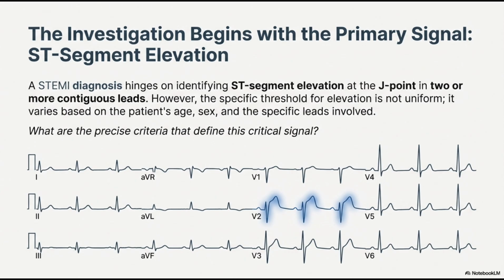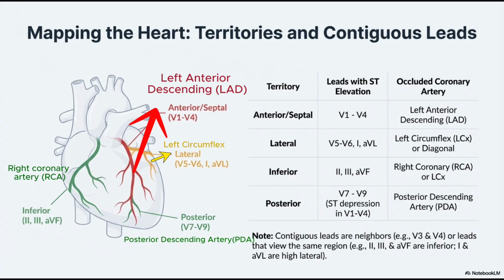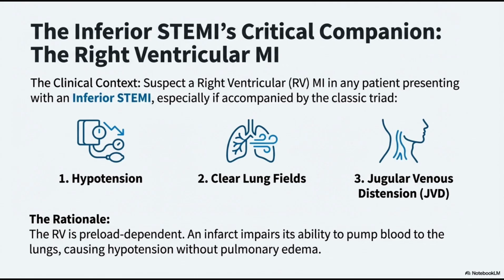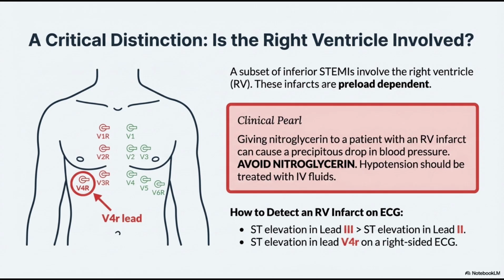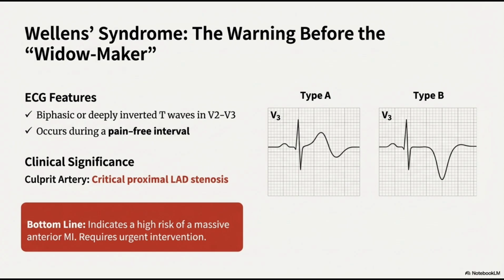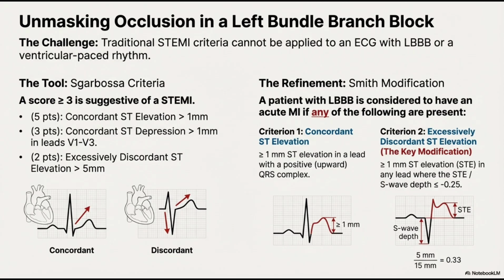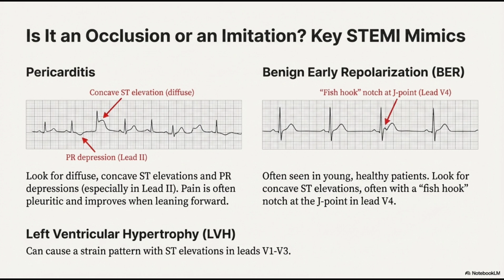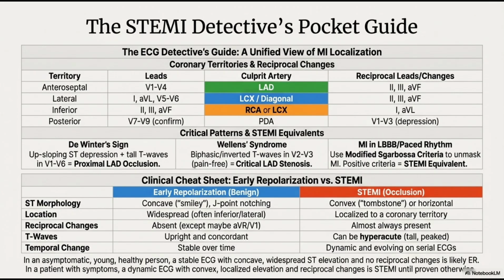ECG Interpretation in STEMI | Step-by-Step Localization & Culprit Artery Guide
This high-yield video provides a systematic approach to STEMI diagnosis on ECG, focusing on real-world clinical decision-making. Topics covered include:

- STEMI Criteria
- STEMI localization by ECG leads and corresponding myocardial territories
- Reciprocal ST-segment changes and how they confirm acute infarction
- Posterior MI: recognizing ST depression in V1–V3 and the role of posterior leads (V7–V9)
- Right ventricular MI: when to suspect it and indications for right-sided leads (V3R–V4R)
- STEMI equivalents
- STEMI diagnosis in challenging ECGs:
      LBBB using Sgarbossa and modified Sgarbossa criteria
       Paced rhythms
- Key ECG clues to differentiate STEMI from pericarditis and early repolarization

📌 Designed for medical students, residents, and clinicians, this video emphasizes exam tips, bedside pearls, and common pitfalls.